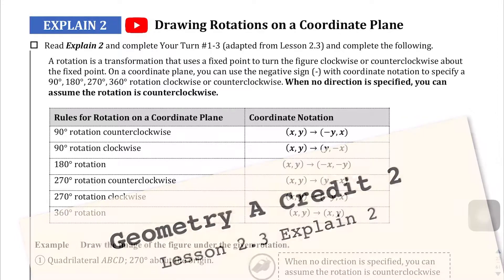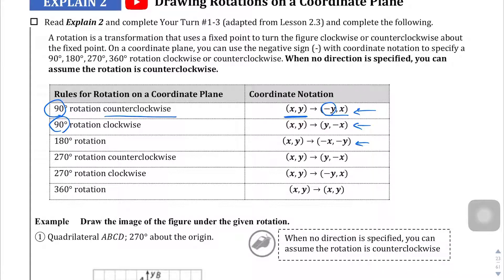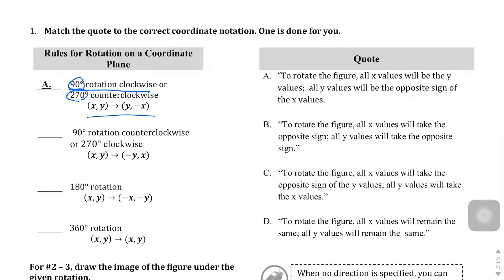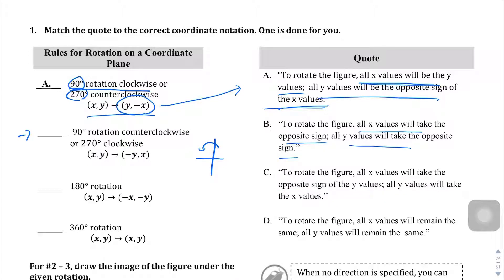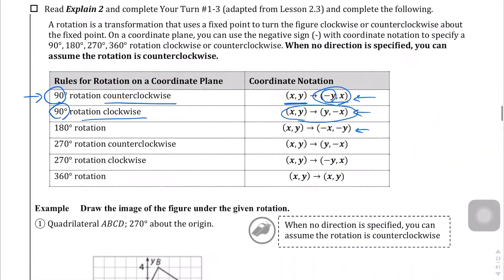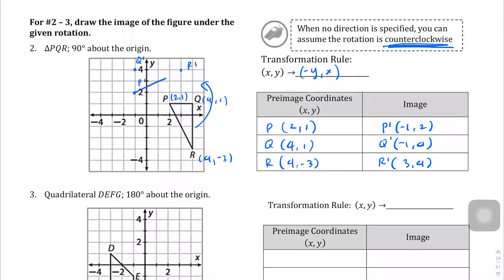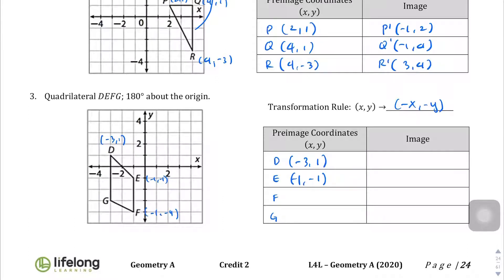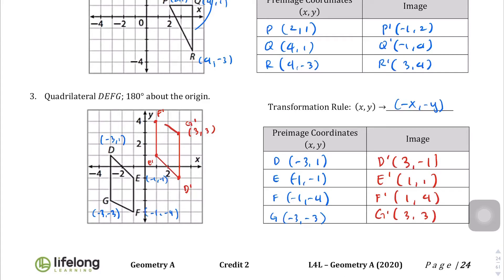Lesson 2.3 Explain 2